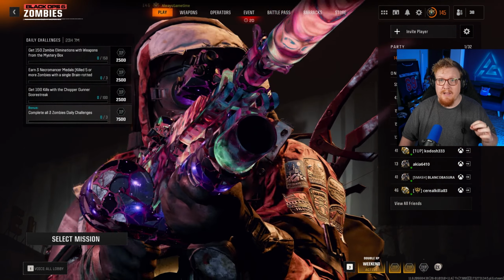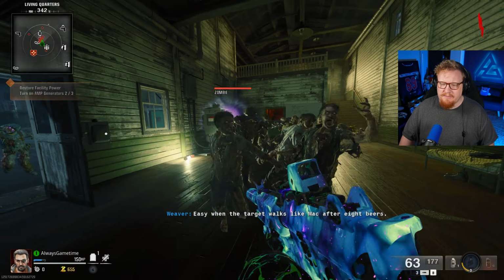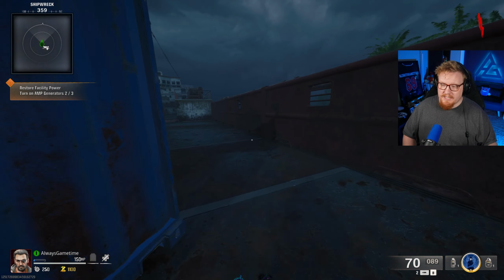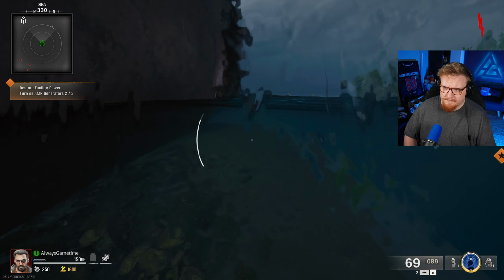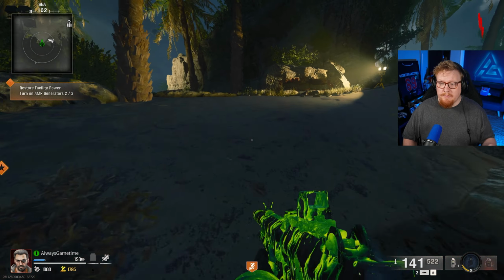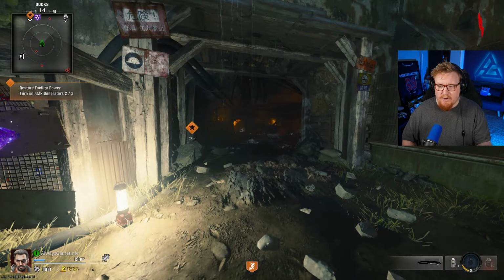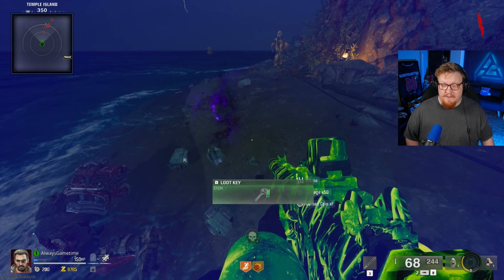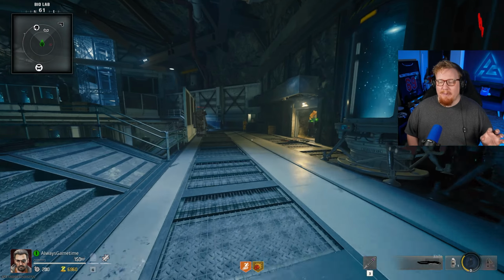Terminus Round 1 Setup Guide - No Gobblegums (Black Ops 6 Zombies)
In today's video I showcase how to get completely setup on the map Terminus in Black Ops 6 Zombies, on Round One! Utilizing Easter Eggs and Spawn mechanics, you are able to get multiple perks, weapons, and upgrades in round one. This is a truly unique zombies game.